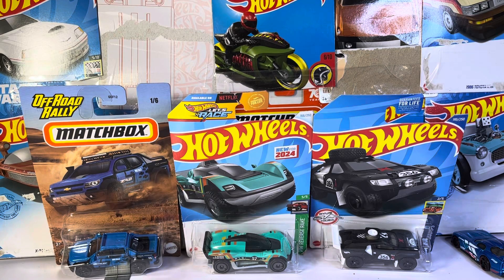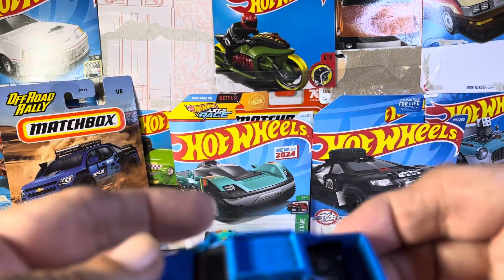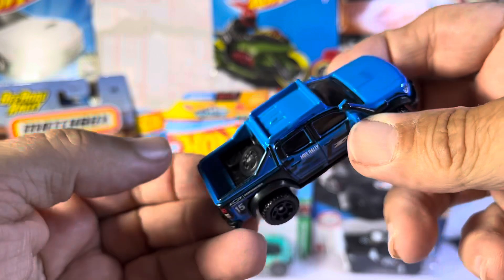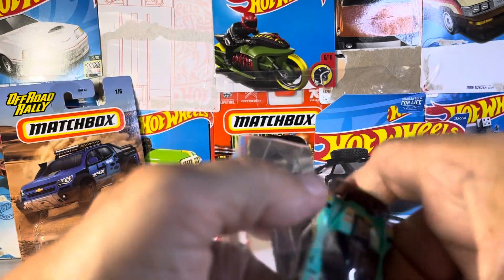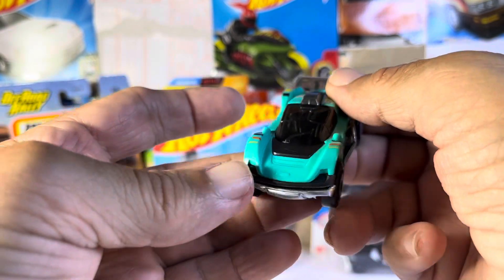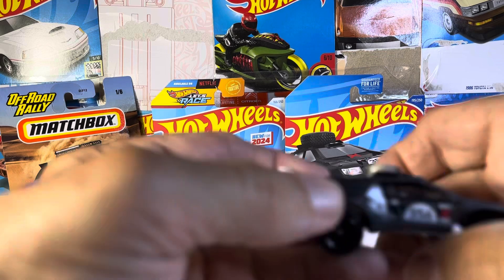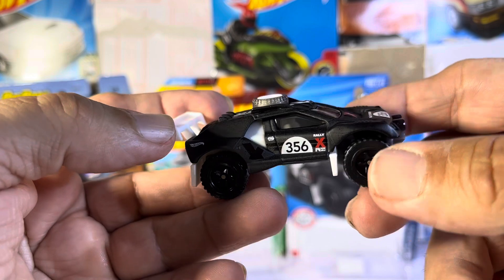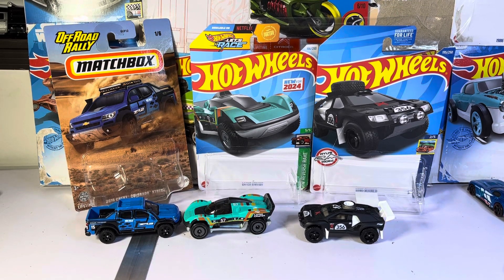Diecast off road vehicles review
Matchbox Hotwheels trucks